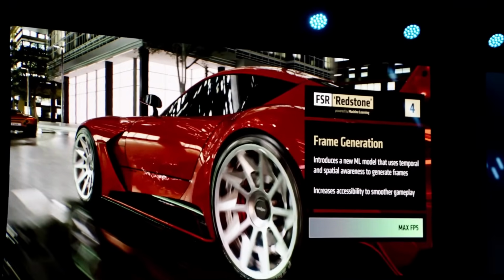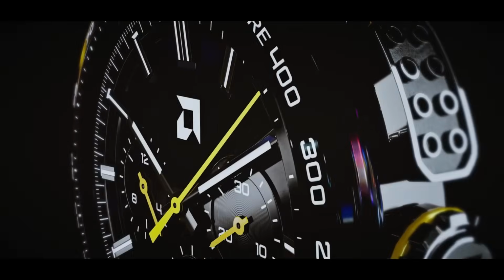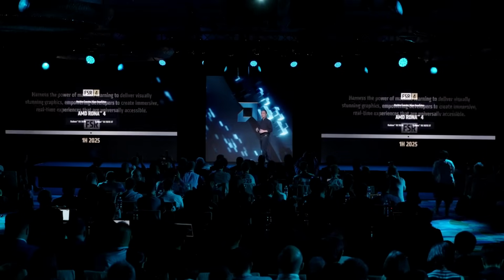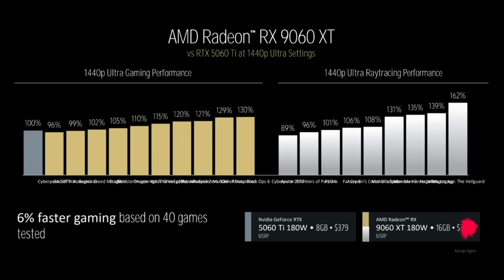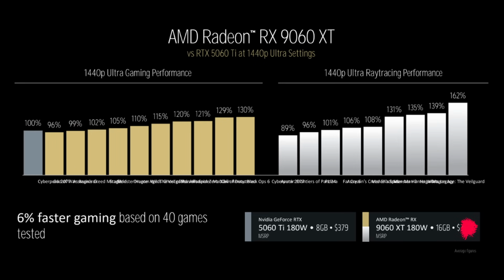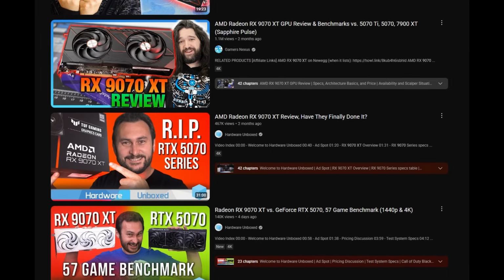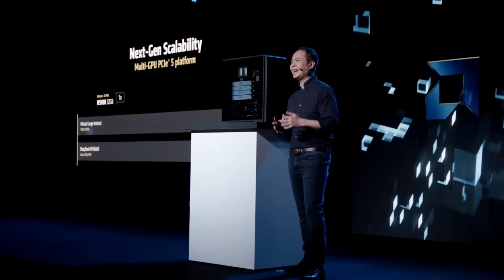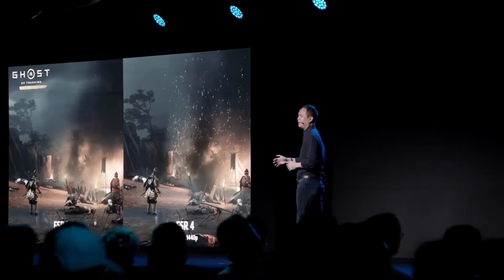AMD at Computex 2025. This is why AMD will ALWAYS LOSE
Urcdkeys 25% code: C25 【518 Big Sales】

Footage from various sources including official youtube channels from AMD, Intel, NVidia, TSMC, Apple, Dell, etc, as well as OTHER CREATORS might be used for educational purposes, in a transformative manner.